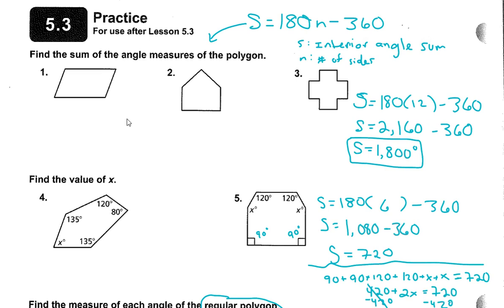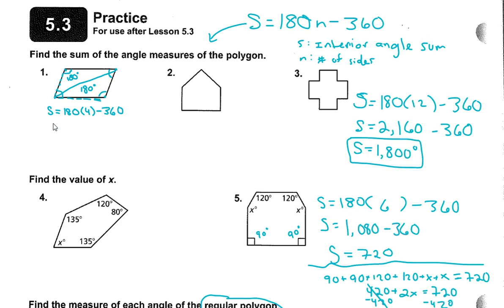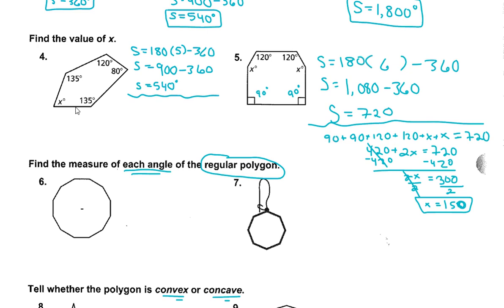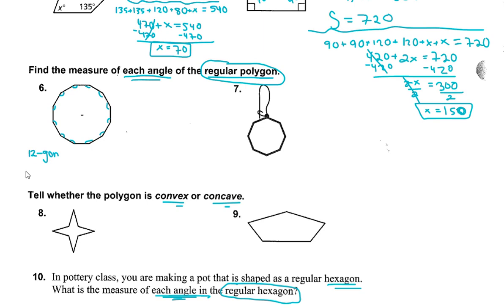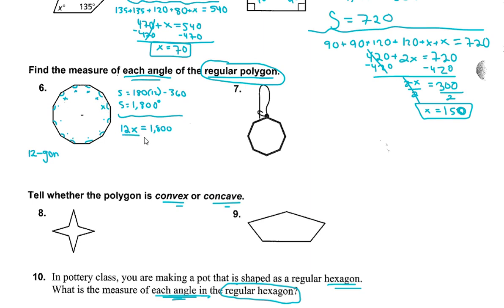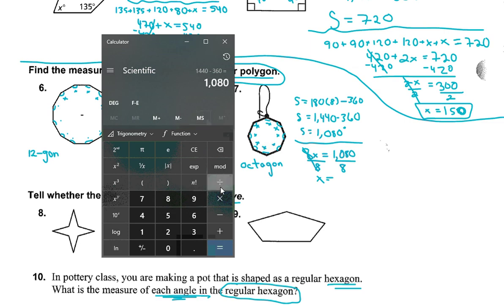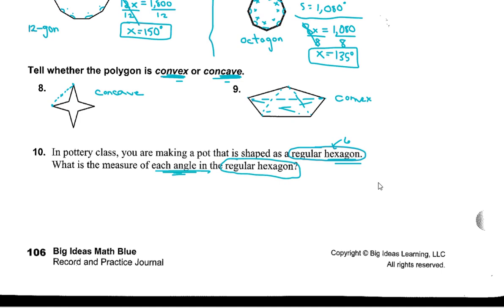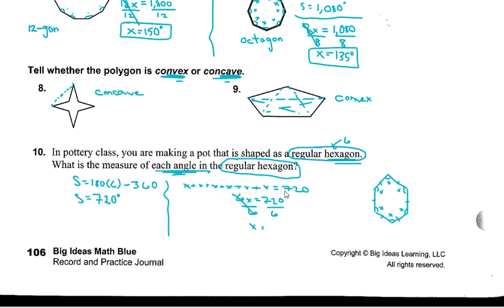Pre-Algebra | 5.3 Practice KEY